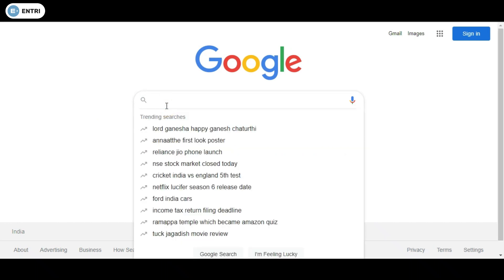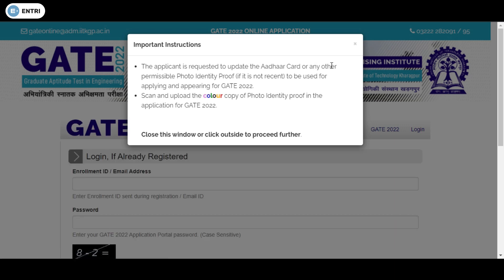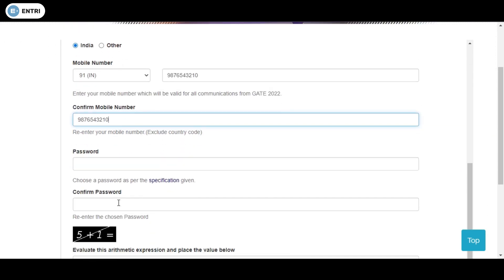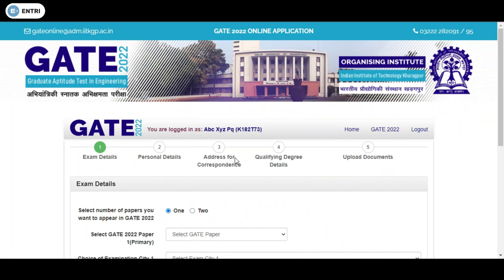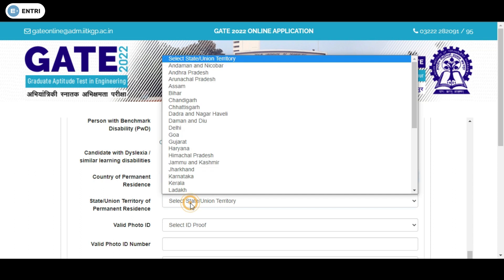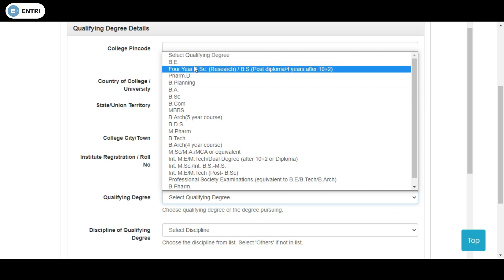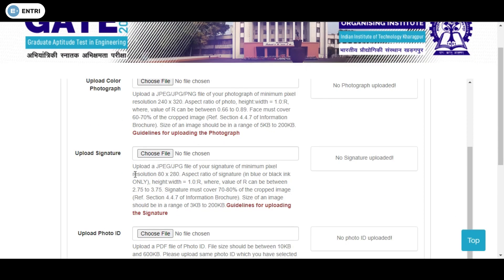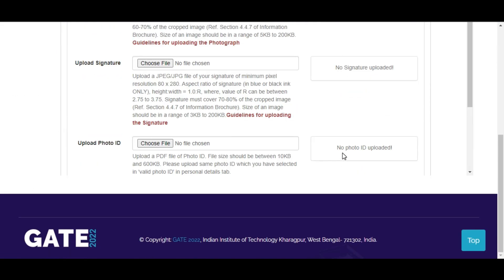Step by step procedure for GATE 2022 Application process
How will you choose the correct combination papers for your GATE 2022 application